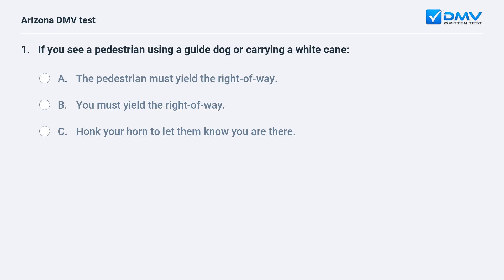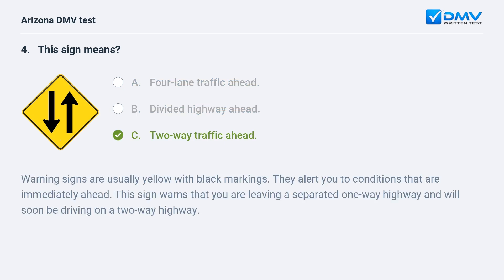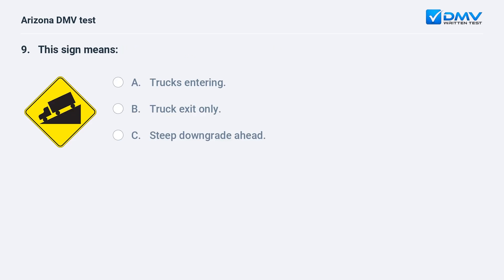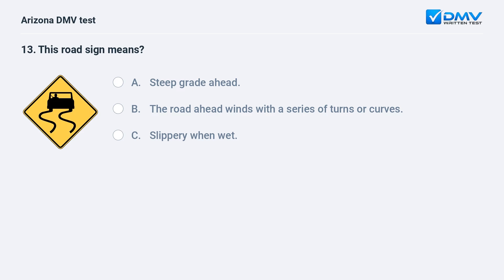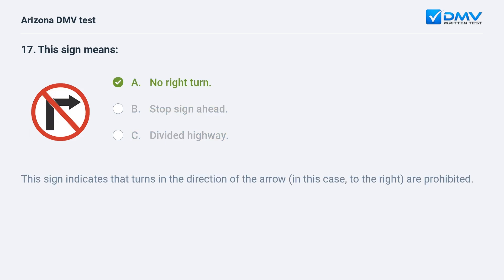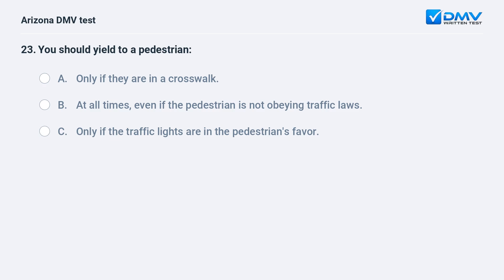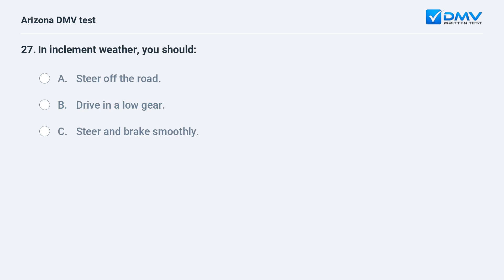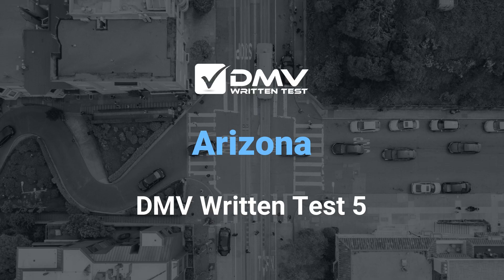2024 Arizona DMV Written Test #5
Ace your 2024 Arizona DMV Written Test On your First Try. 100% Free. 99% Success Rate. Practice Now! Real Drivers Test Questions & Answers from your local DMV.

Introduction: 00:00
Question 1:  00:06
Question 2:  00:44
Question 3:  01:31
Question 4:  02:14
Question 5:  02:48
Question 6:  03:17
Question 7:  04:00
Question 8:  04:41
Question 9:  05:08
Question 10:  05:34
Question 11:  06:12
Question 12:  07:02
Question 13:  07:46
Question 14:  08:01
Question 15:  08:34
Question 16:  09:19
Question 17:  09:52
Question 18:  10:18
Question 19:  10:45
Question 20:  11:23
Question 21:  11:34
Question 22:  12:13
Question 23:  12:46
Question 24:  13:24
Question 25:  14:11
Question 26:  14:31
Question 27:  15:03
Question 28:  15:37
Question 29:  16:19
Question 30:  17:02